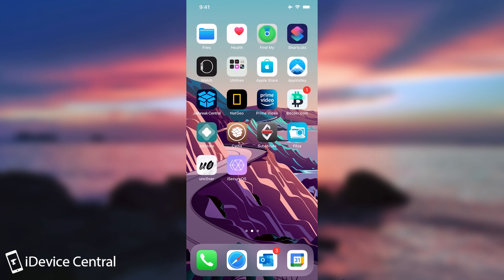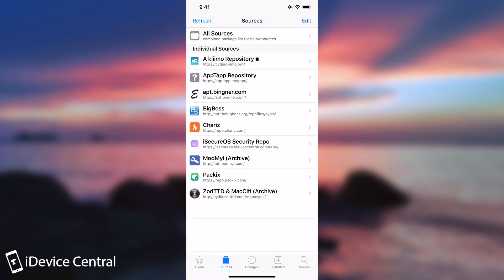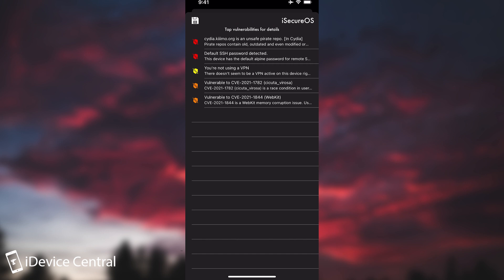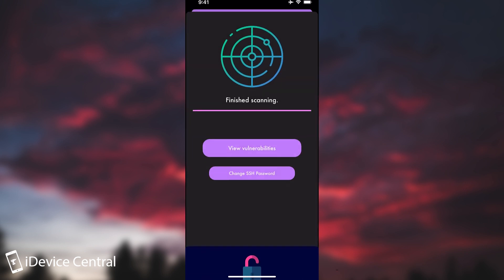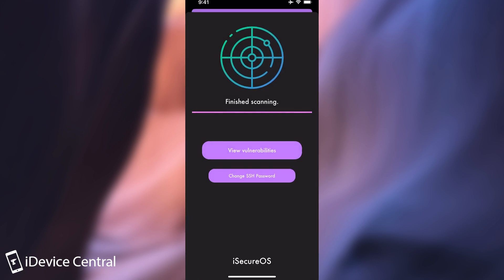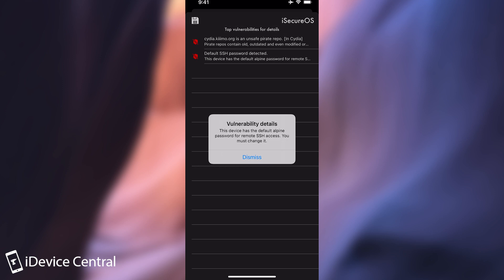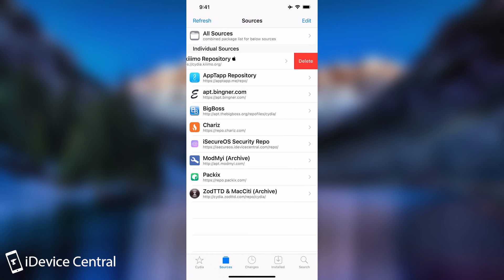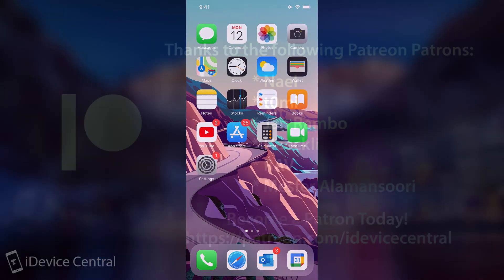iOS 14.4.2 - 14.0 MUST HAVE JAILBREAK TWEAK: Keep Your Jailbreak Secure And Safe! (All Devices)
In this video, we're discussing iSecureOS, an iOS Jailbreak Security Tweak which got a ton of updates in the past week and is available for iOS 14.4.2 all the way down to iOS 12 on Unc0ver Jailbreak, CheckRa1n, Taurine Jailbreak, Odyssey, and so on. The tweak helps you protect your jailbroken iOS device and keep your data safe through security recommendations and checks.

iSecureOS performs scans like any other anti-malware tool and detects known malware in the jailbreak community and automatically adds it to quarantine and renders it harmless. This is a new feature added this week to the tool and it means that you don't have to handle those malicious files manually anymore. iSecureOS also provides various insights on your security, and it can change and reset the SSH password.

~ GeoSn0w